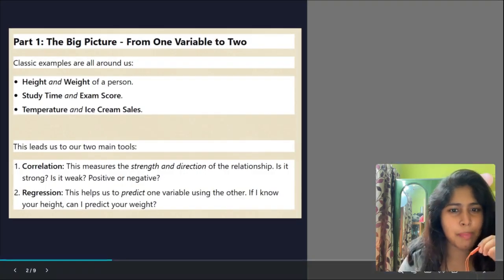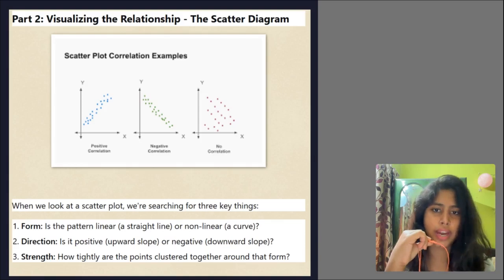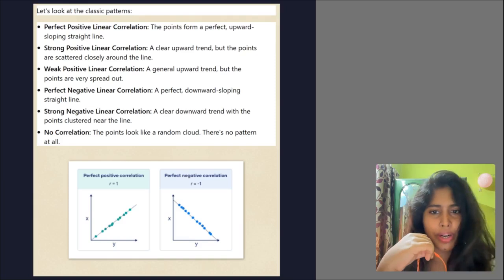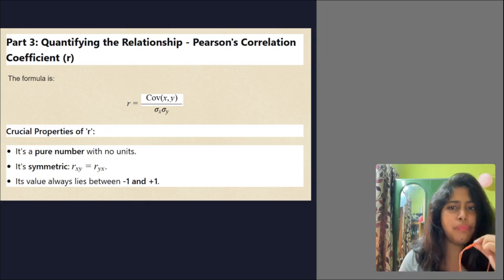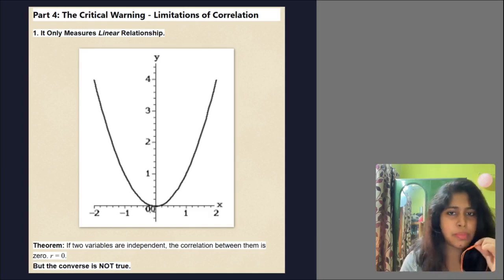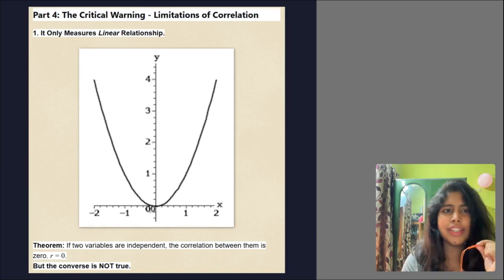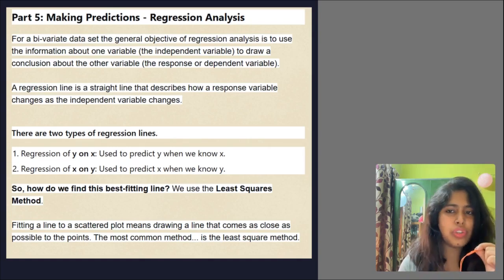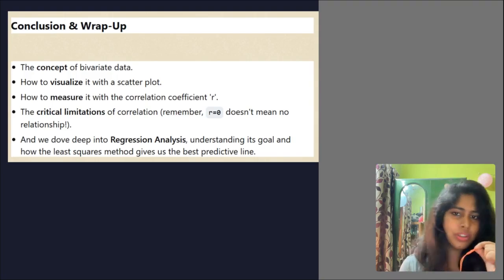Statistics Review: Mastering Correlation and Regression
Struggling to keep all the concepts in Correlation and Regression straight? You're not alone! In this video, I'm doing a deep-dive review to make these topics crystal clear.

Even though I've covered this before, I'm re-teaching it because this chapter has so many moving parts—from scatter plots and the correlation coefficient 'r' to understanding what regression actually does. It's easy to get lost. This video connects all the dots in a simple, easy-to-follow way.